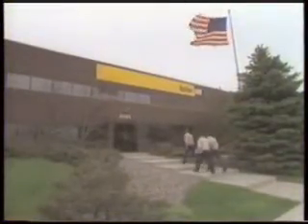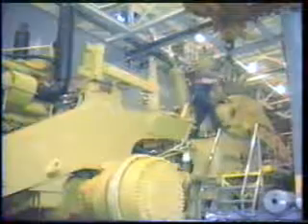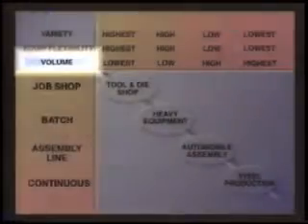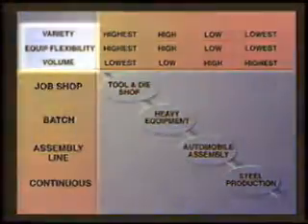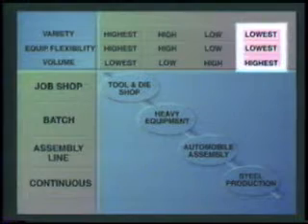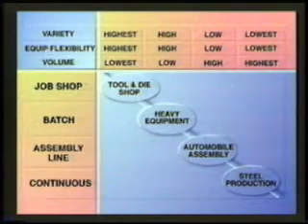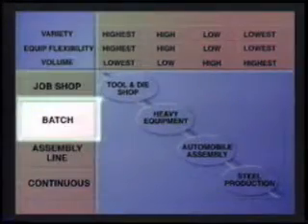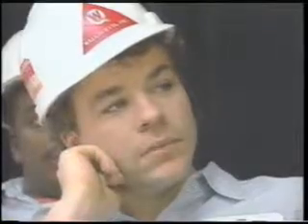SCM304 Manufacturing Process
Explanations of the four major manufacturing processes.